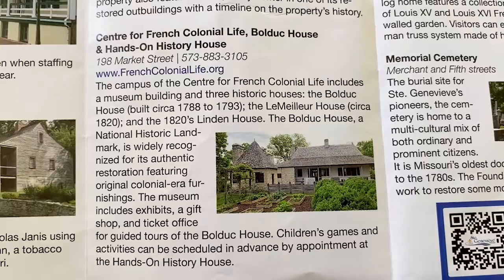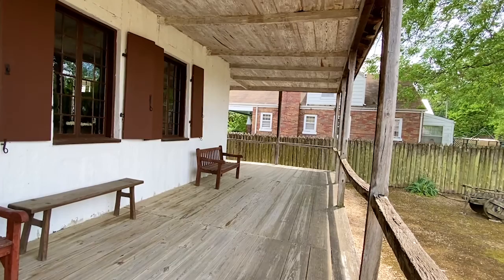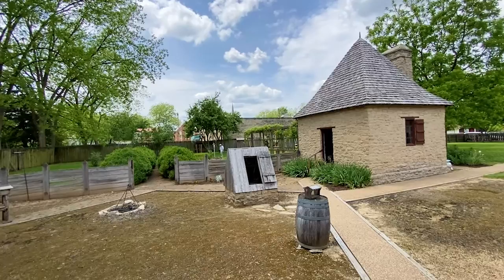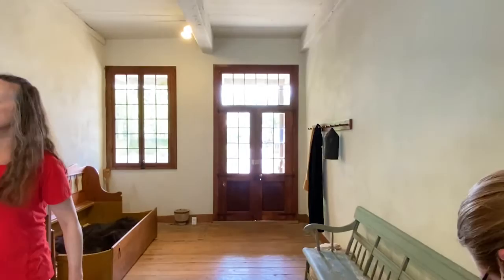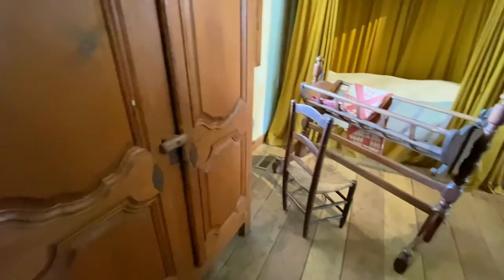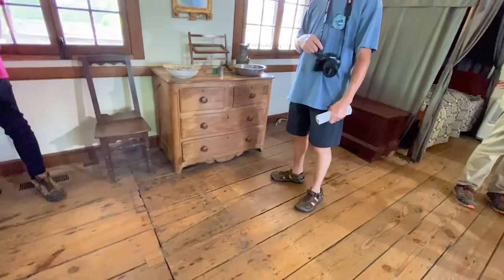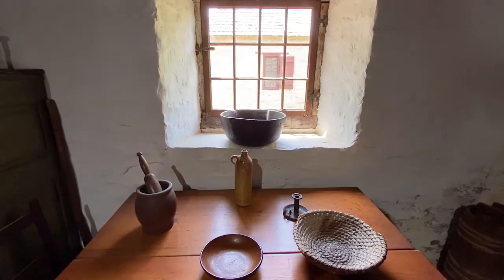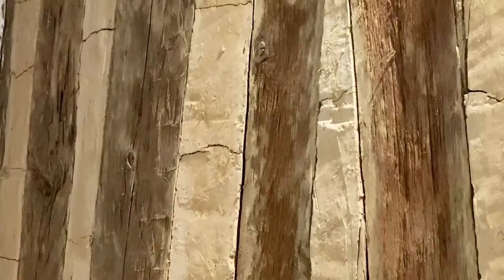Bolduc House and LeMeilleur House Ste. Genevieve, Missouri May 2021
Bolduc House and LeMeilleur House Ste.